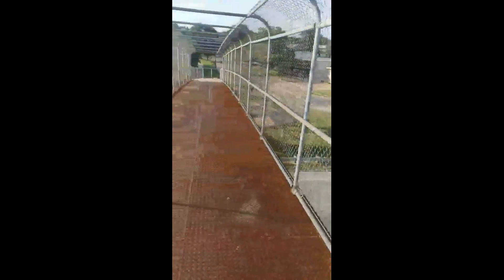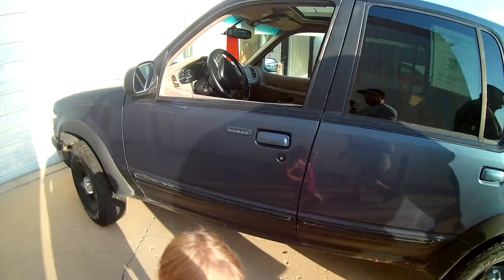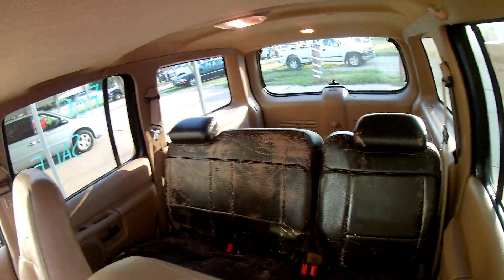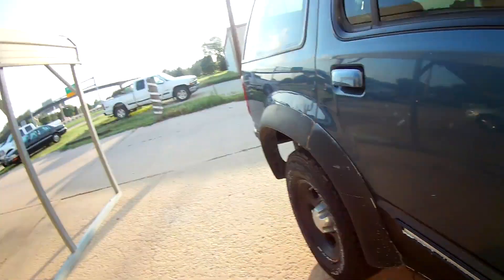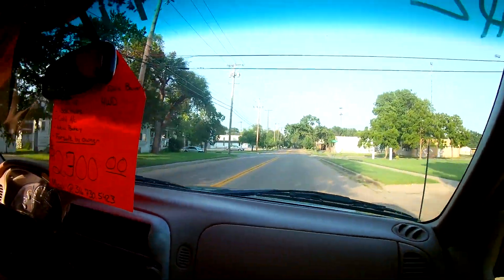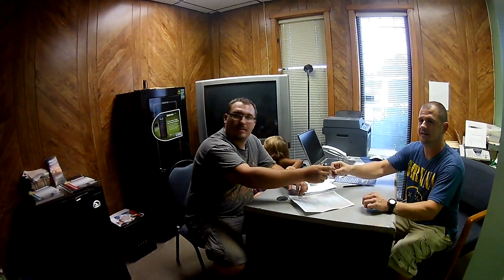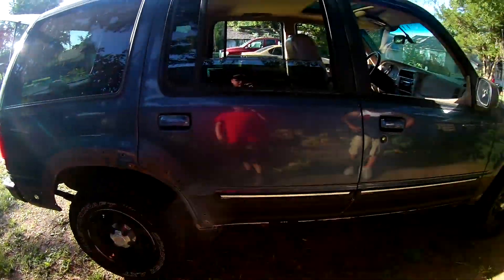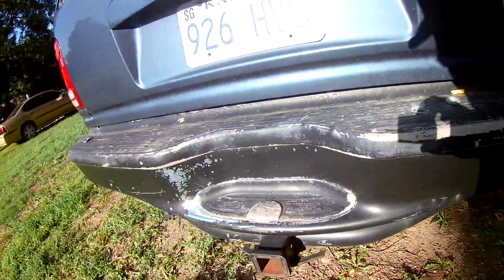He got his truck back after 4 years!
Our buddy John has been searching for a while now to find his original 5.0 Ford Explorer! We found it for sale online! And this is our trip to pick it up!